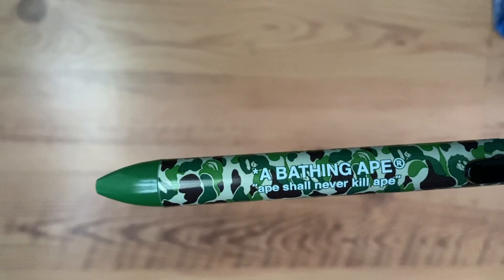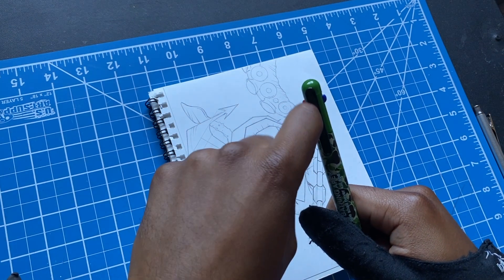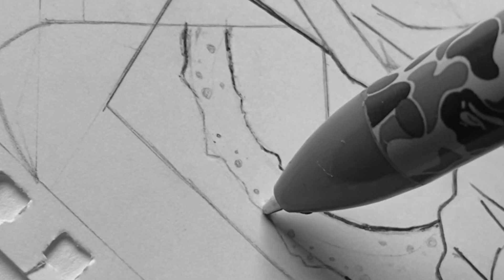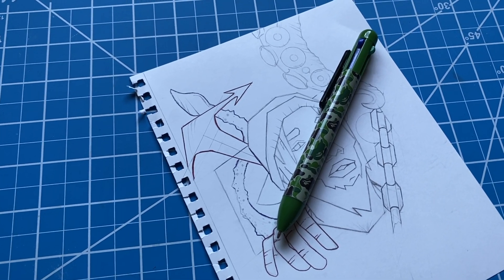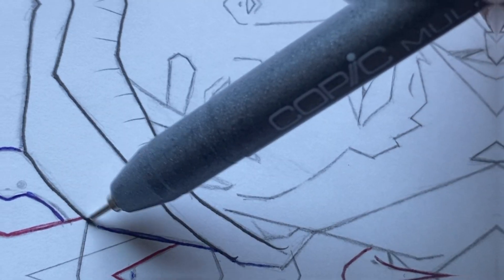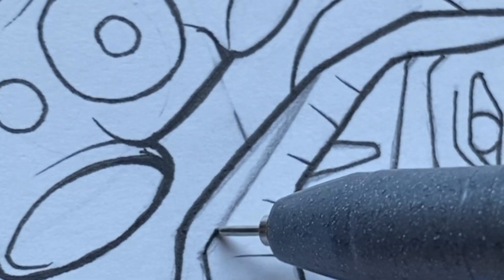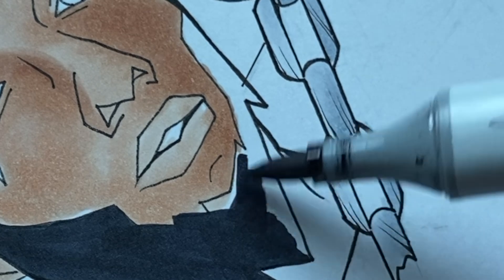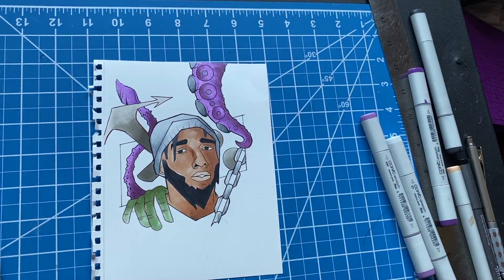I Bought A BAPE Pen- You'll never guess what happened!